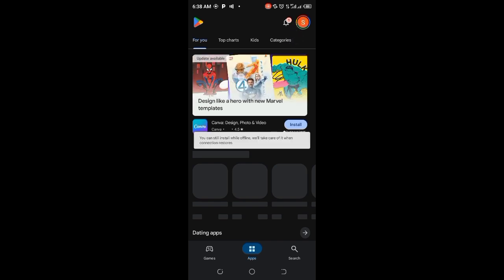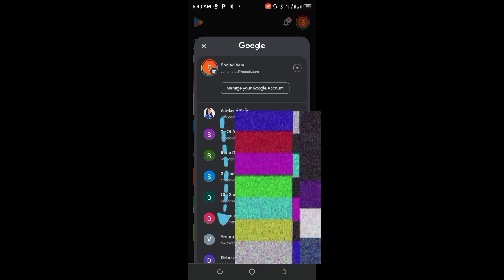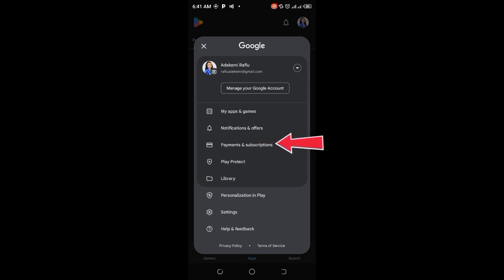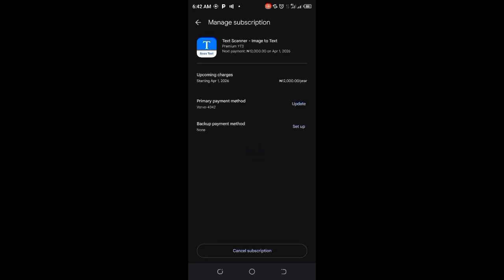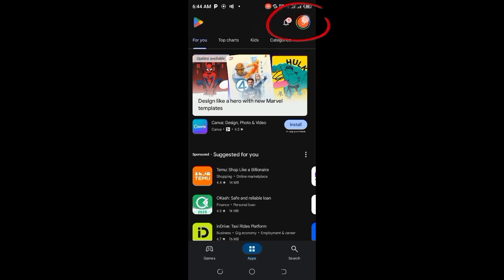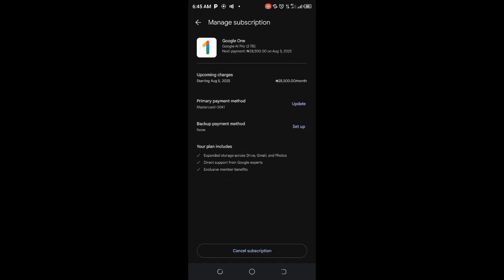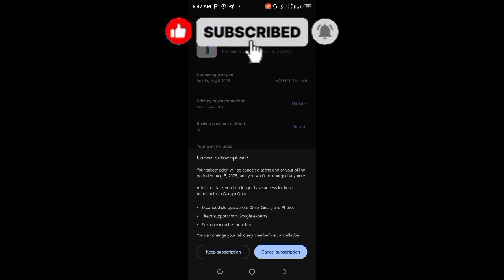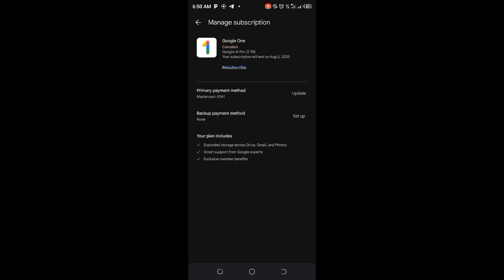Stop the hidden charges! How to unsubscribe from any App or website in 3 minute's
Are you tired of being charged for subscriptions you do not use or even remember signing up for?

In this video, I will show you how to unsubscribe From apps and websites in 3 quick steps whether it’s Netflix, Spotify, Amazon, Google or other sneaky auto-renewal services.

What you will learn:

How to check and cancel mobile app subscriptions.

Step by step methods to permanently cancel subscriptions.

How to cancel subscription from website auto-renewals

Bonus: How to stop future hidden charges permanently

👩🏽‍💻 This video is beginner-friendly and works for both local and international services.

Timestamps
00:00 - Intro: Why You're Still Getting Charged
00:45 - Secret #1: Check Mobile Subscriptions (Android/iOS)
02:30 - Secret #2: Cancely Website Auto-Renewals
05:00 - Secret #3: step by step way to cancel
07:00 - subscriptionUse Email or Payment Methods to Track Hidden Charges
08:30 - Bonus Tip: Prevent Future Unwanted Charges
09:45 -Real-Life Examples & Case Study
 10:27 - Final Words & Call to Action.

Welcome to GrowTube with Sholadvem247 Your go-to channel for YouTube growth strategies, video editing tutorials, smartphone content creation tips, monetization hacks, and beginner-friendly YouTube education.

Whether you're a new YouTuber anywhere in the world, I share simple guides and step-by-step lessons to help you grow faster, earn smarter, and create content like a pro using just your phone.

📍 Watch this next: [Link to a related playlist or video]

GrowTube with Sholadvem247 is run by Deborah Rafiu, a virtual assistant, content creator, and YouTube educator. I help upcoming creators grow their channel using practical tools, apps like CapCut, phone editing tricks, and content ideas that work.

What You’ll Learn Here:

How to grow your YouTube channel from scratch.

Smartphone editing using free tools like CapCut

Video content ideas for new creators

Monetization strategies

Nigerian creator tips

Ready to grow your YouTube channel the smart way?